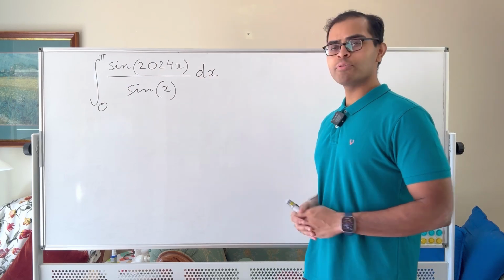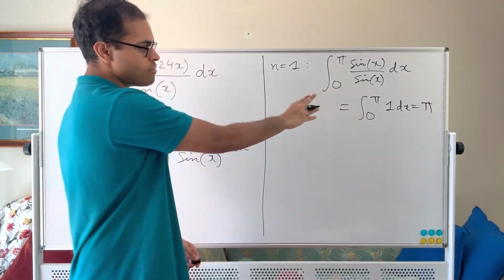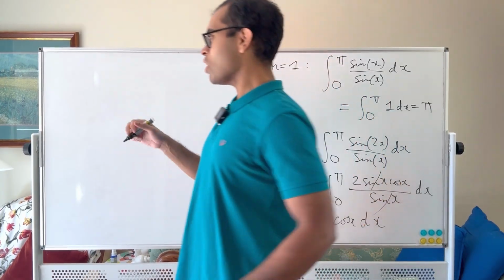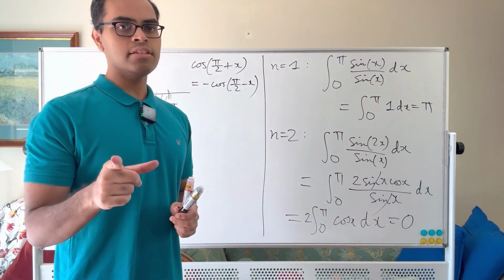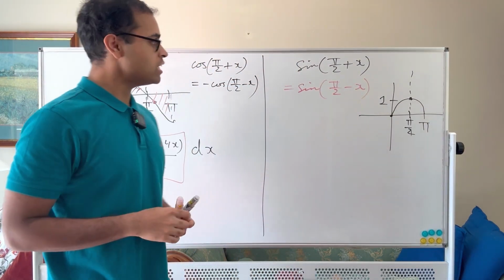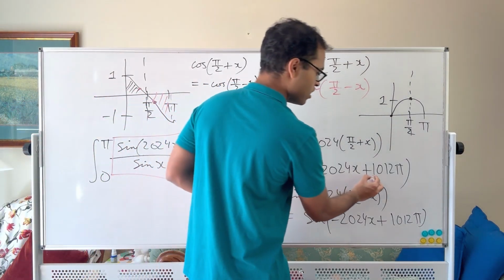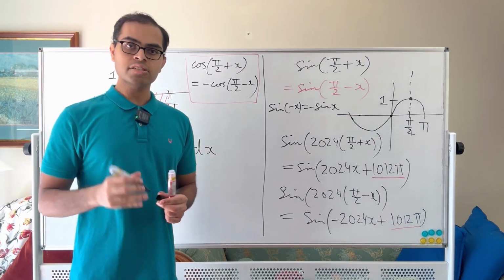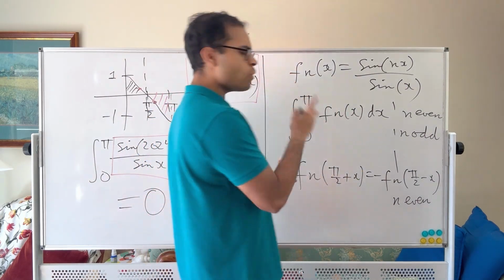The MEANEST Definite Integral of 2024 made TRIVIAL!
We calculate the definite integral of sin(2024x)/sin(x) from x = 0 to x = π. Although the function itself does not have an elementary antiderivative, the definite integral can still be calculated. We explain the intuition and strategy step by step by considering the general function f_n(x) = sin(nx)/sin(x), and we predict patterns for the general value of the integral based on small values of n. We interpret definite integrals as signed areas under graphs and exploit various symmetries with even/odd functions. The video is designed for anyone who is interested in integration and would like to think creatively about hard definite integrals and math problem solving!

A HUGE thank you SO much to EnejotaNeyJr for their continued support of the channel as a Silver Member!! 🎉